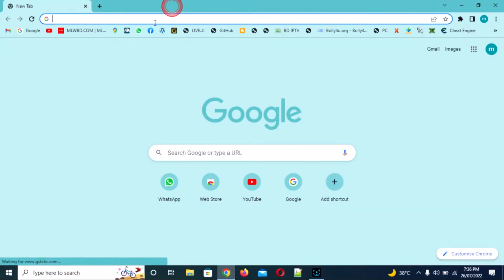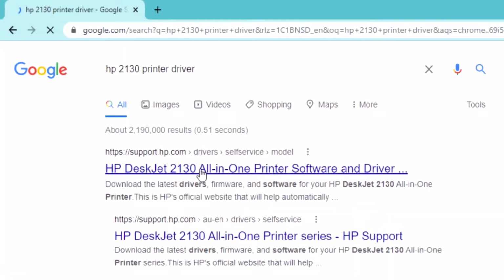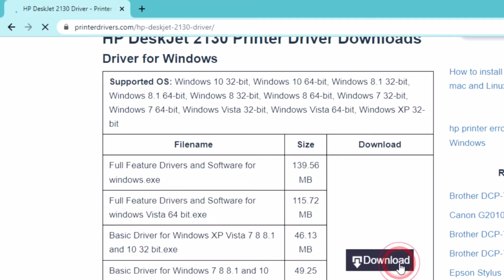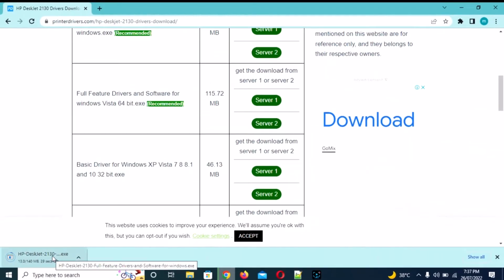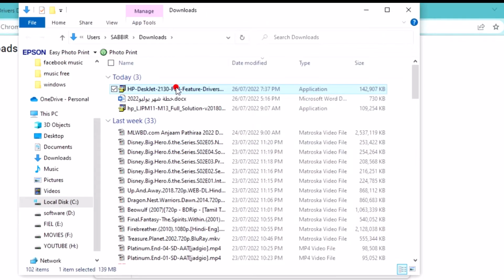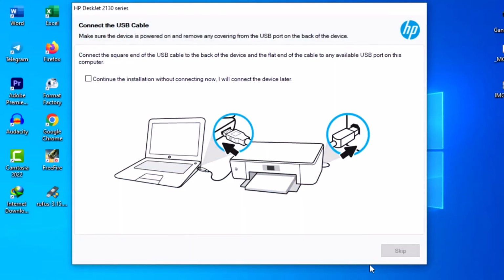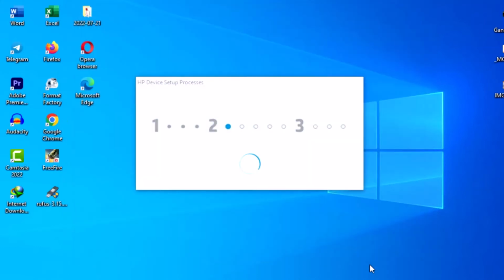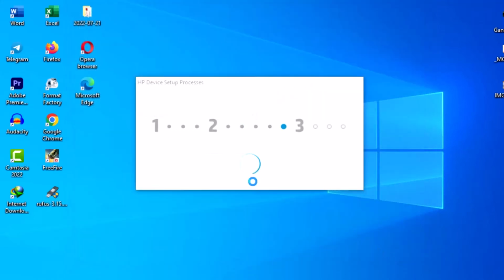hp deskjet 2130 installation without cd.hp deskjet 2130 printer driver setup free download 2022.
hp printer driver download,
how to install hp printer without cd,
hp printer driver,
how to download hp deskjet gt 2130 printer driver,
hp printer driver installation,
hp deskjet 2130 all-in-one printer,
hp printer driver download process,
driver install of hp printer,
how to install hp deskjet 2131 printer driver,
how to install hp deskjet 2130 printer driver in hindi,
hp deskjet 2130 printer setup,
how to setup driver printers hp deskjet 2130,

this printer ink==

HP DeskJet latest printer =
HP OfficeJet 3830 All-in-One Wireless Color Printer =
HP OfficeJet Pro 8025e Wireless Color=
HP OfficeJet 250 All-in-One Portable Printer with Wireless=
HP ENVY Inspire 7255e Wireless Color All-in-One=
HP Color LaserJet Pro M283fdw Wireless All-in-One=
HP Color LaserJet Pro M182nw Wireless All-in-One=
HP Laserjet Pro M177fw Wireless All-in-One Color Printer=
HP LaserJet Pro M277dw Wireless All-in-One Color Printer=
HP LaserJet Pro M477fdw All-in-One Wireless Color Laser Printer=